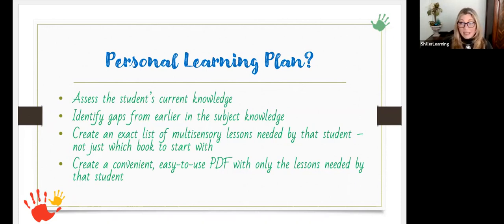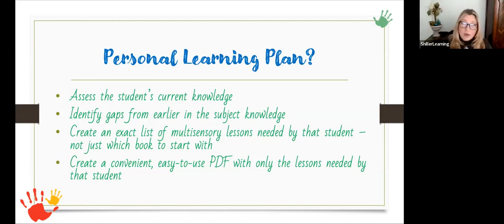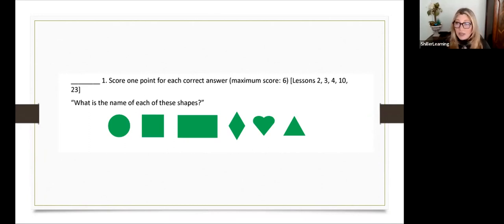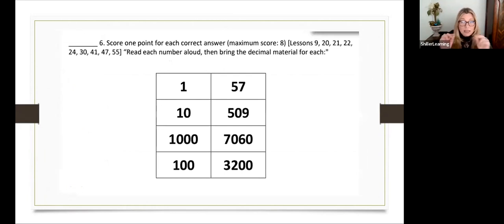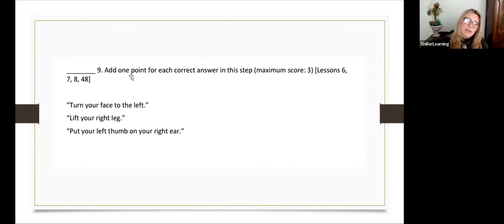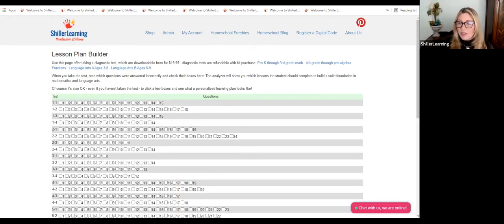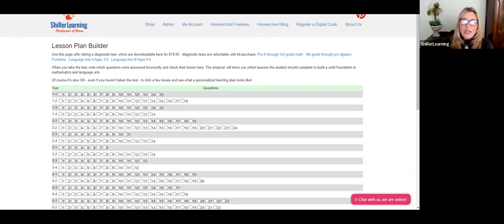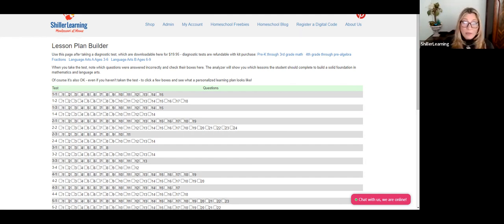Build Your Own Curriculum with the Lesson Plan Builder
Do you wish you could easily create a math curriculum tailor-made to your child's needs?

ShillerLearning has a free-to-use lesson plan builder which makes it easy as 1-2-3 to build a math curriculum specific to your child's needs and generate customized PDFs of ONLY the lessons your child needs. You'll wonder where this has been your whole homeschool life!